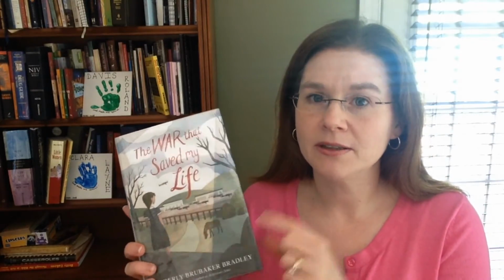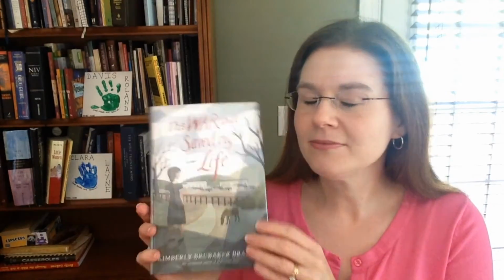Tips and Ideas for Children's Read Alouds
Over the past many years, I've figured out some helpful tips and ideas for children's read alouds - making them enjoyable for mom AND kids alike!

Make reading aloud to your children the best part of your homeschool day!

Make sure you follow along with me here on You Tube and don't miss any of my videos!

➡ You can find me at my main site Mama's Learning Corner
➡ I offer a yearly membership for all of the FREE and PAID worksheets and printable activities at Mama's.